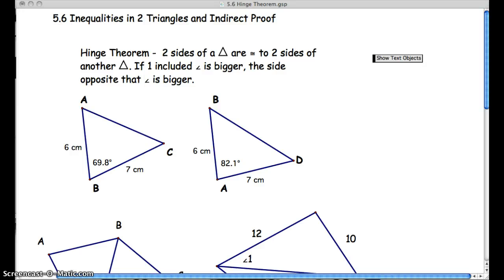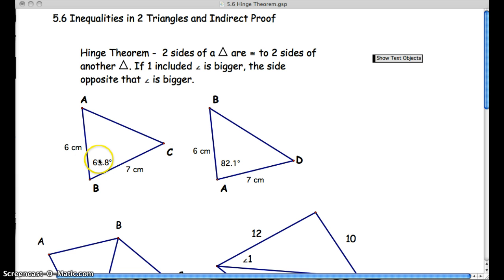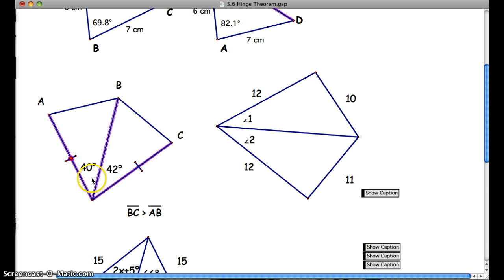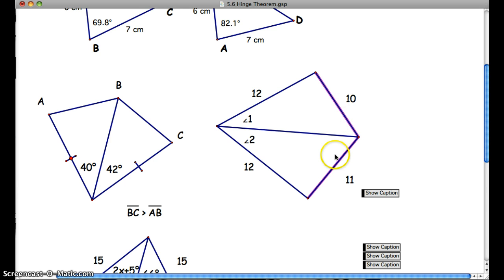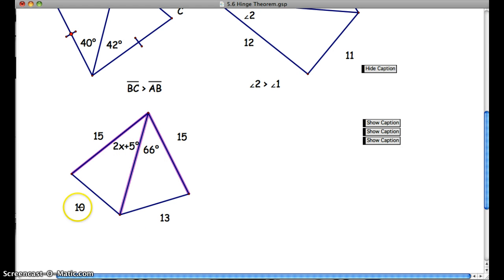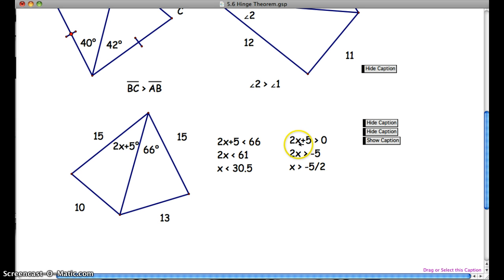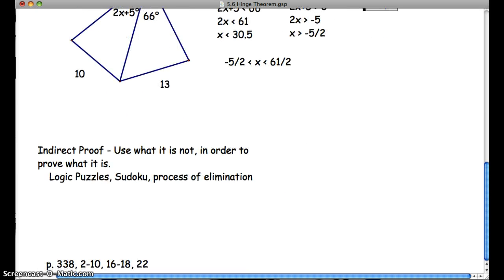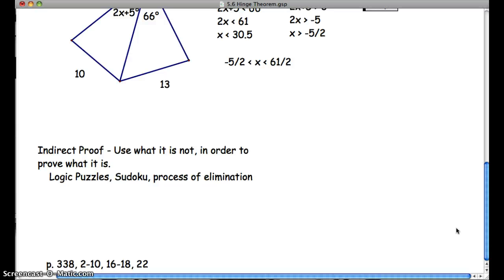Ch. 5.6 Inequalities in 2 Triangles and Indirect Proof